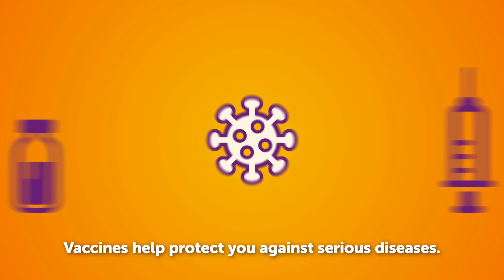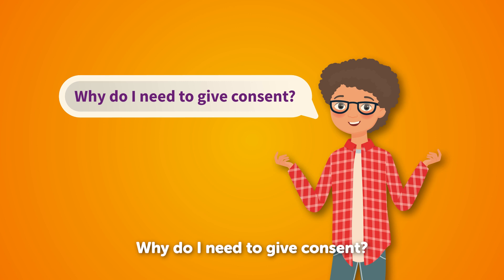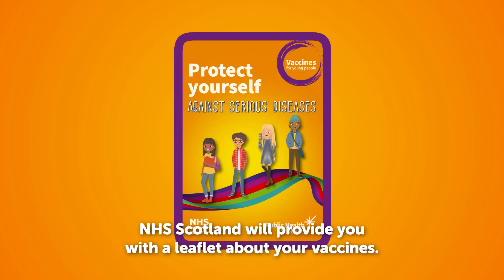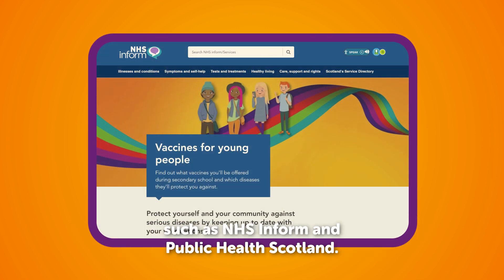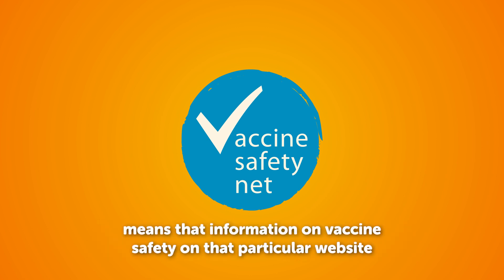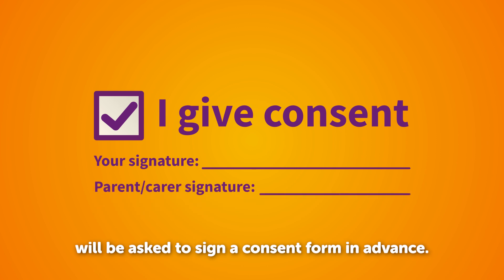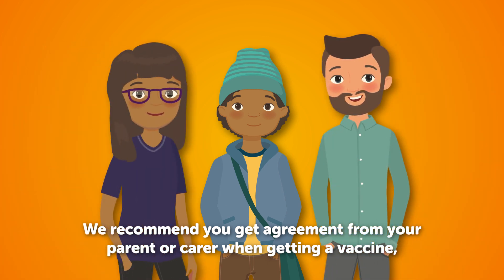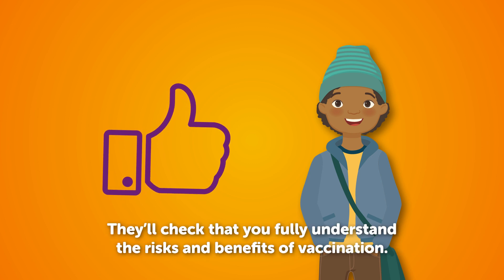Vaccines for Young People - understanding consent (Subtitles)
This animation is about how young people under 16 can give consent before getting a vaccine. It describes what consent is, why and how it can be given as well as information on how to find reliable information about vaccines.

For more information about vaccines for young people visit in other languages and formats